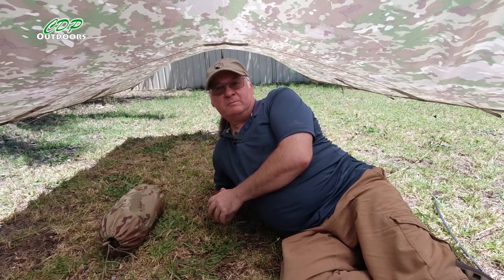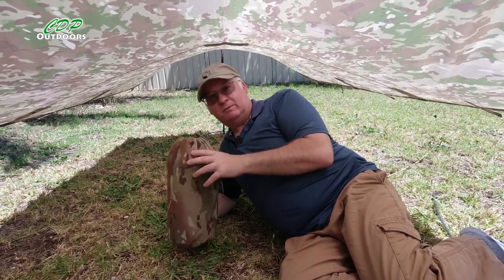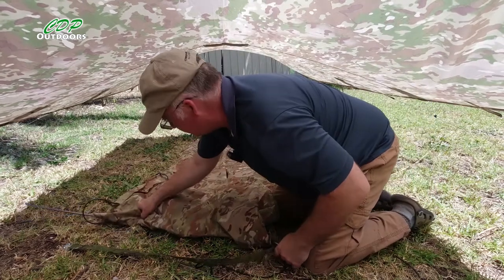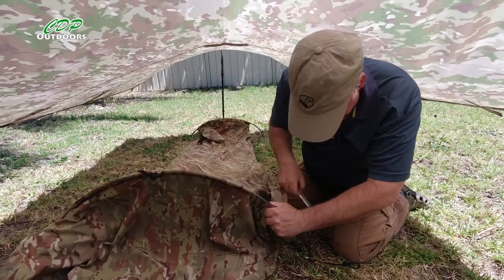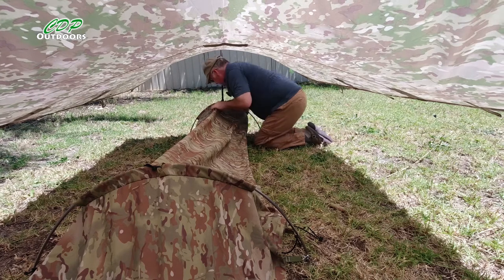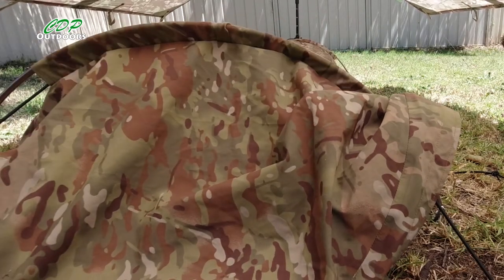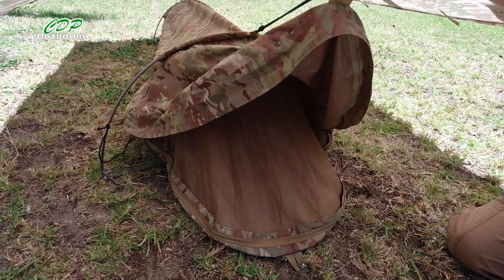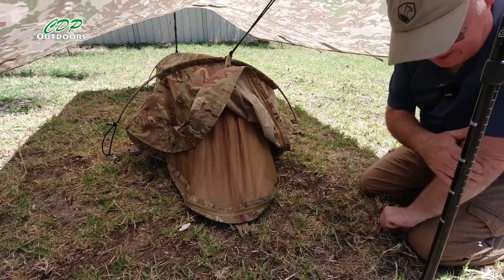Valhalla Ranger Bivi Mod 2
Trying out the Vahalla Ranger Bivi.
Looking at a few changes.

Clive